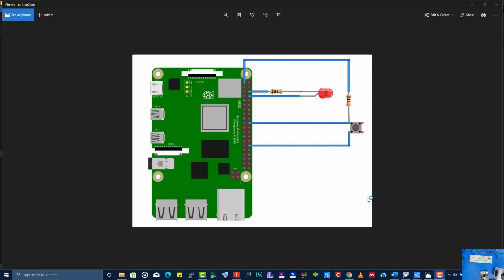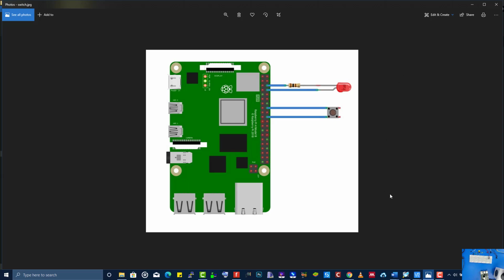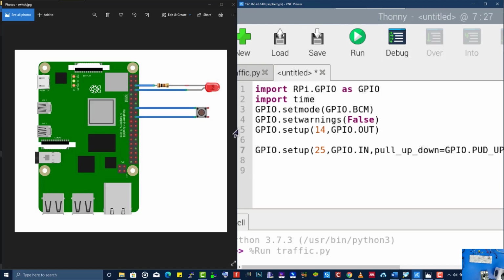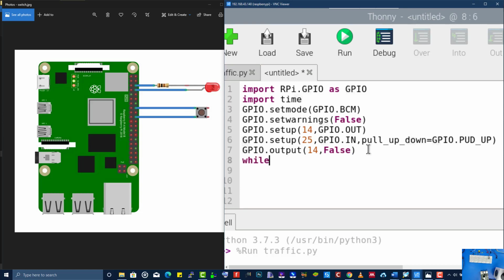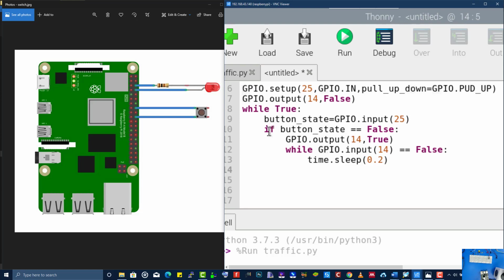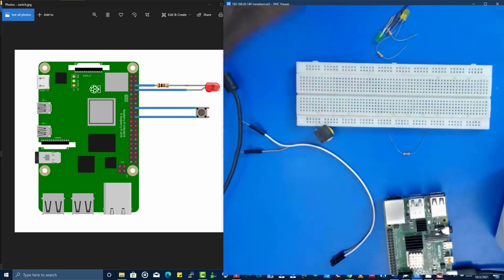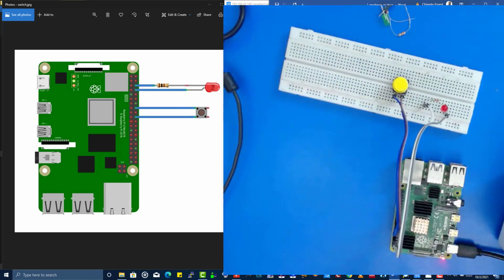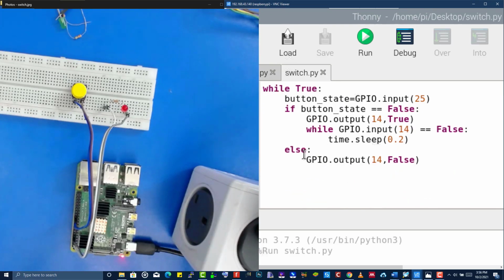13 Interfacing switch with Raspberry pi 4(Part 13)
In this video we will learn how to interface a switch with Raspberry pi 4 using python programming.